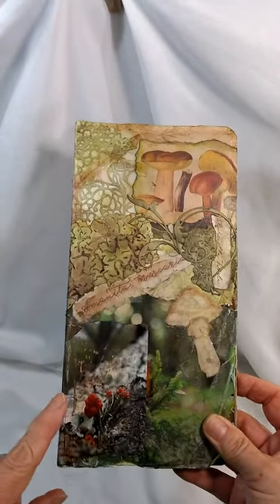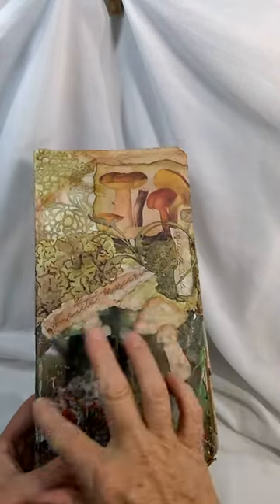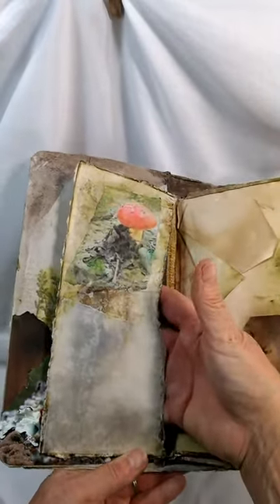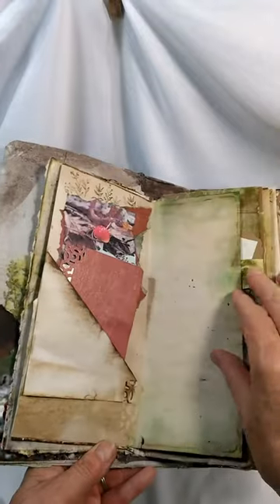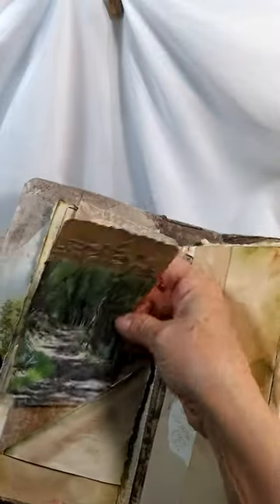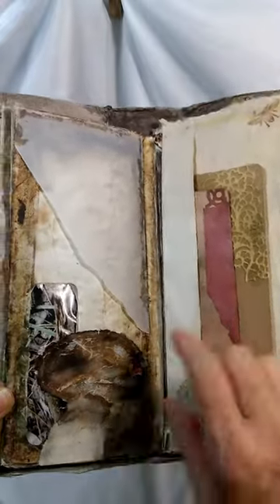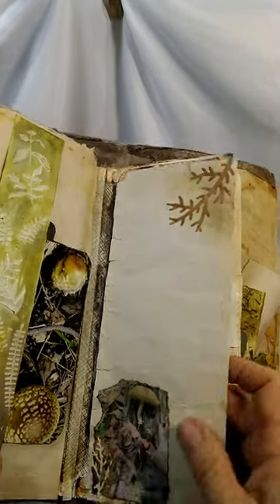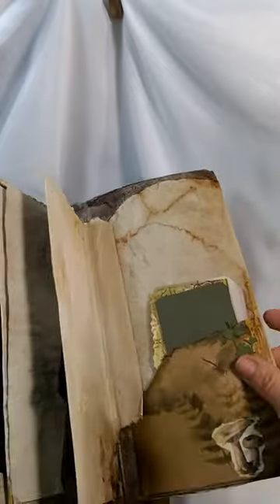Mushroom journal SOLD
Journal made with cardboard, junk mail envelopes, papers, photos, and various other ephemera. I took the included photos on walks in the woods, I'm always finding something different!

See it a my Etsy shop